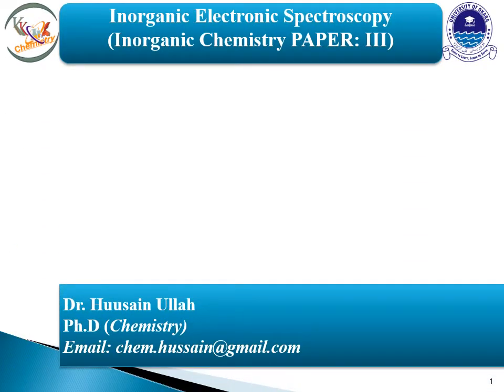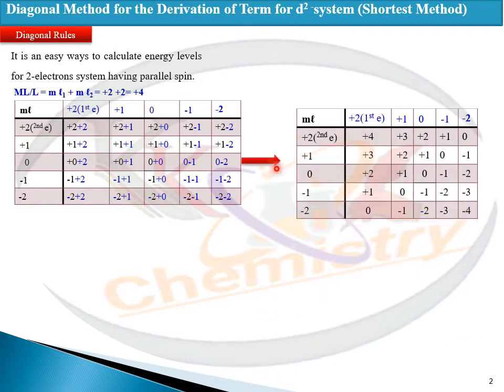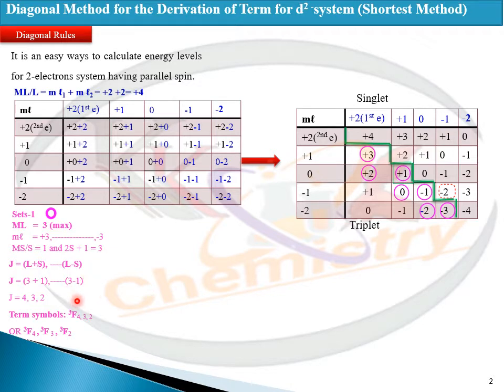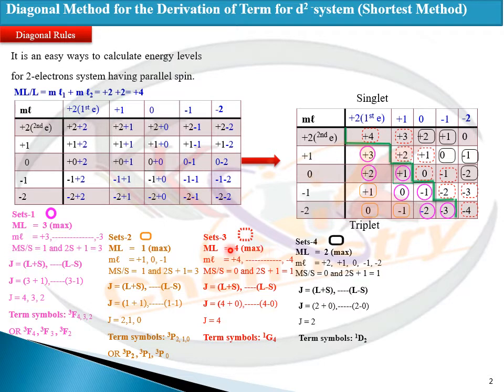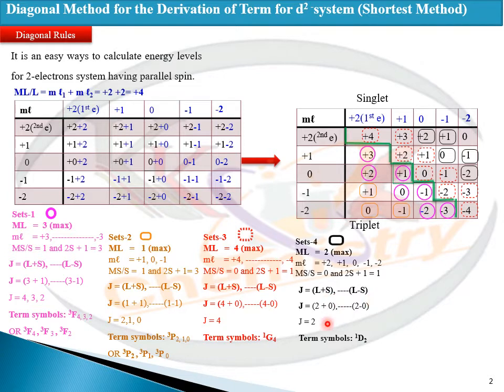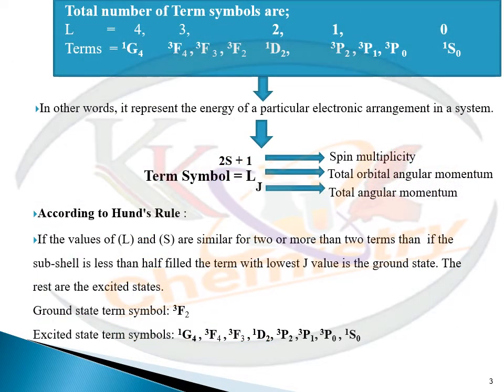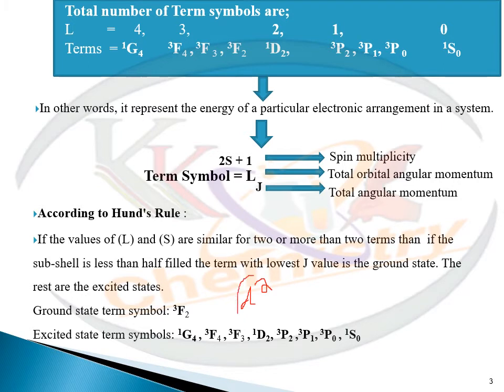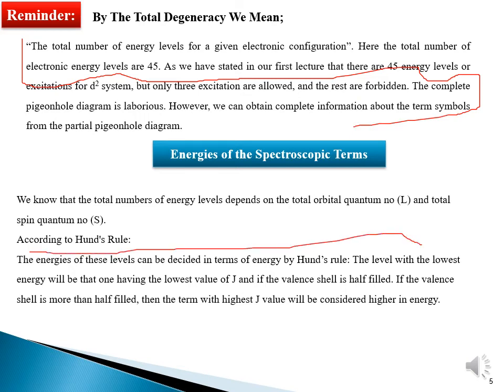Lecture 14 Part 2 Derivation of Excited States Term Symbols for d2-System using Diagonal Methods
Inorganic Electronic spectroscopy
## Derivation of Excited States Term Symbols for d2-System  using Diagonal Methods# Energy of the different Term Symbols#
Total number of Term symbols are;
L         =     4,         3,                              2,               1,                                      0
Terms  = 1G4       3F4 , 3F 3 , 3F2     1D2,           3P2 , 3P1 , 3P 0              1S0